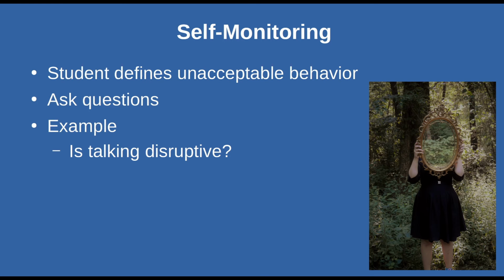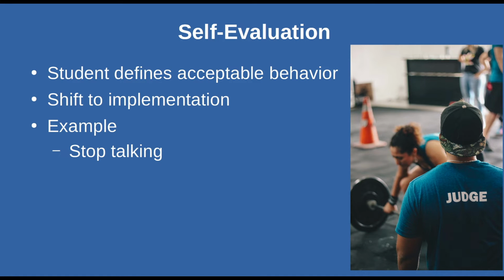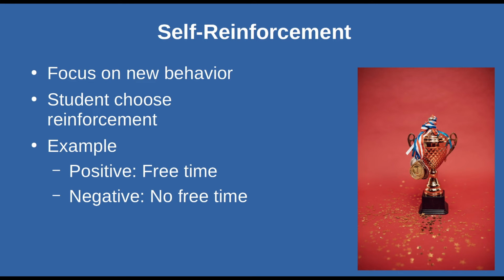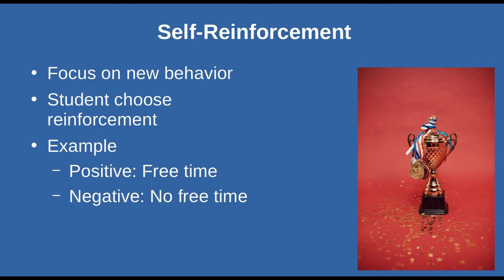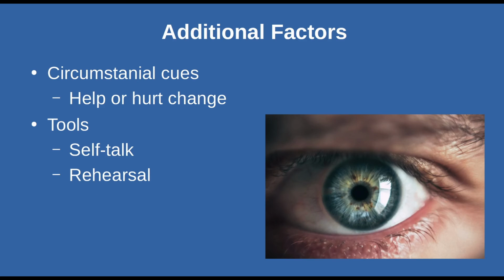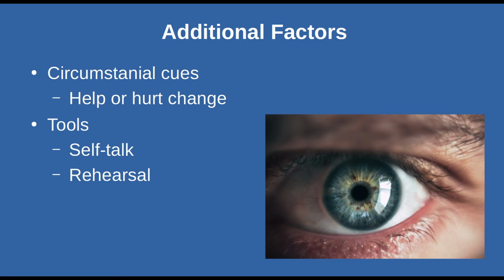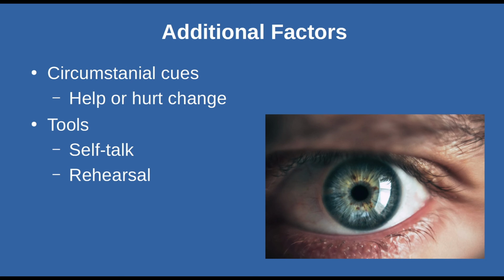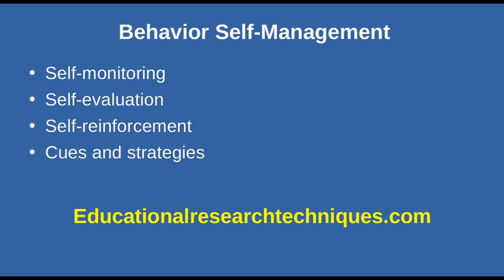Student Behavioral Self-Modification